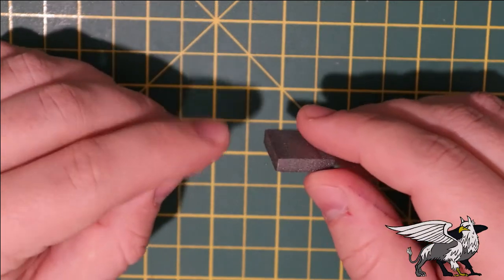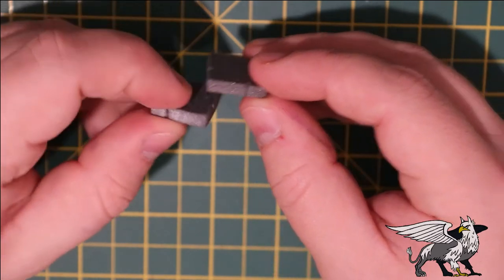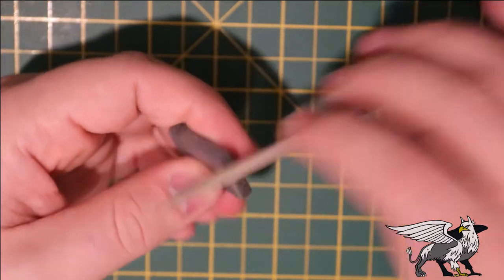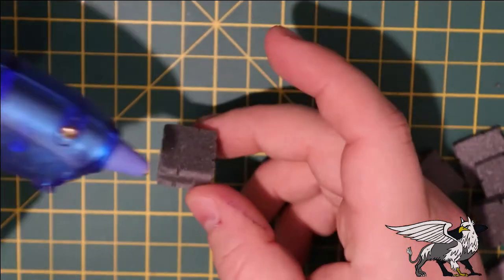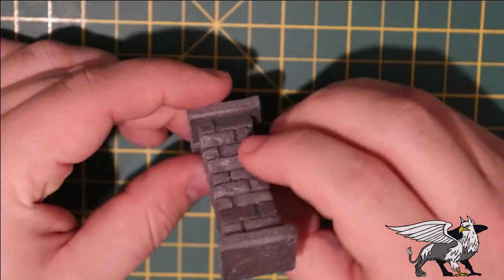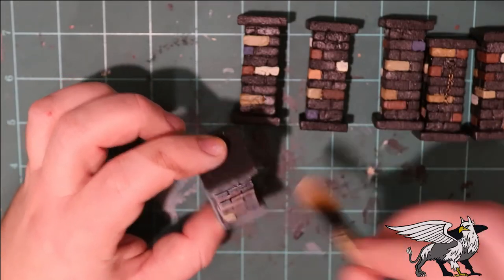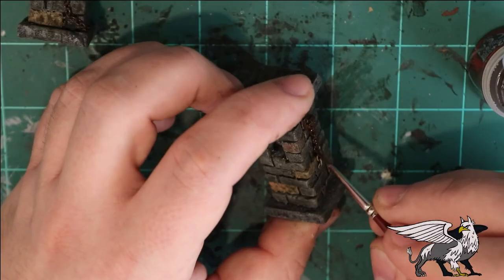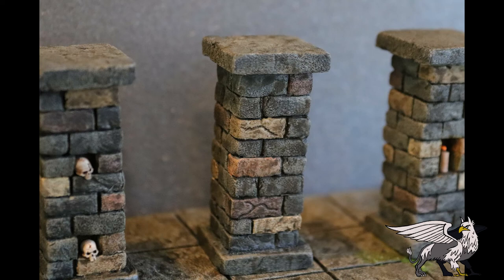Dungeon Stone Pillars (modular dungeon foam crafting)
These little guys are a must have for dungeon or castle games, they create height in the terrain, offer cover to characters and create abit of emersion for your players. Simple and effective, and a super quick build.
Materials used - xps foam (5mm), mod podge, acrylic paint, chain, hot glue, some skulls if you have them.
Tools used - craft knife, pencil, aluminium ball, rock tumbler (but that's not essential), ruler to accurately measure your cuts, or use a hotwire table if you have one.